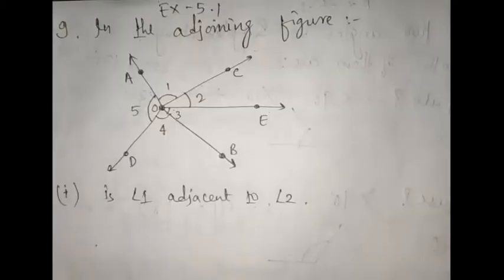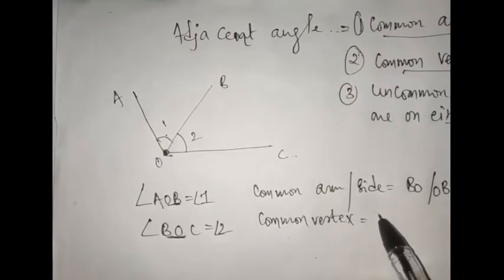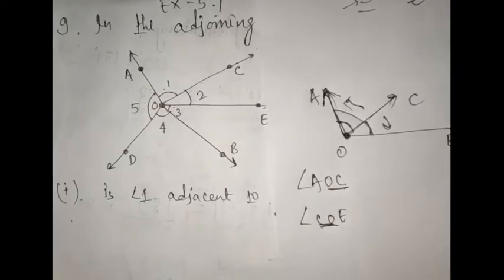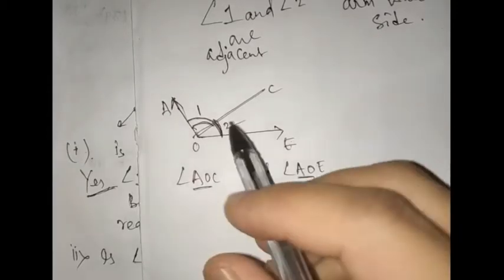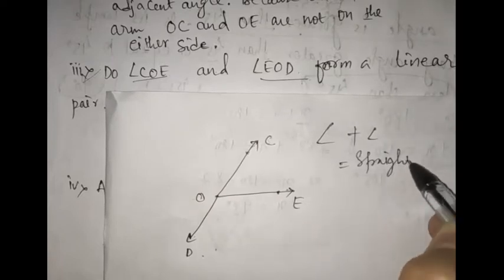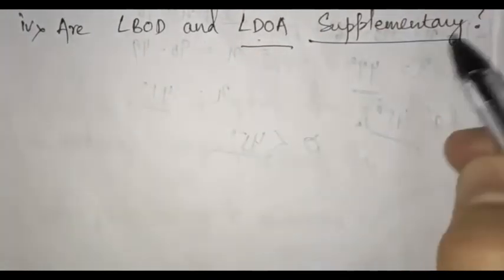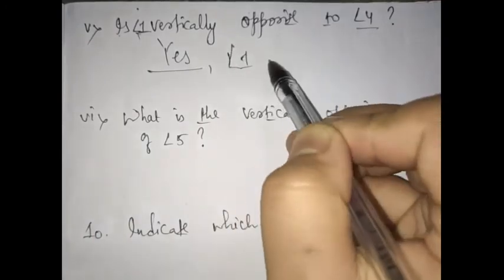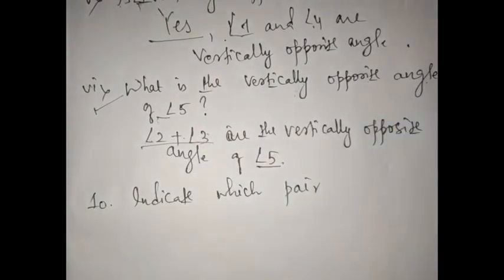Class 7 PART 4 Continuation of Chapter 5- Lines and Angles